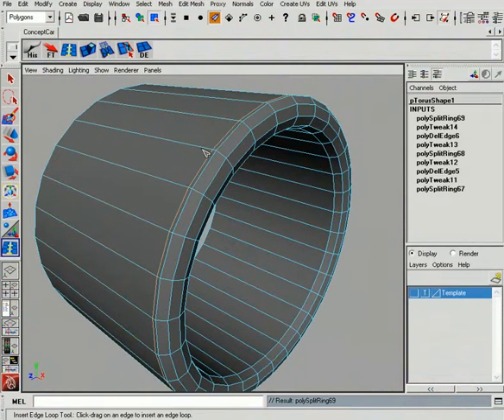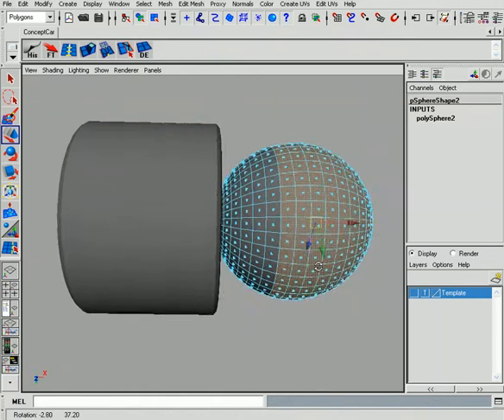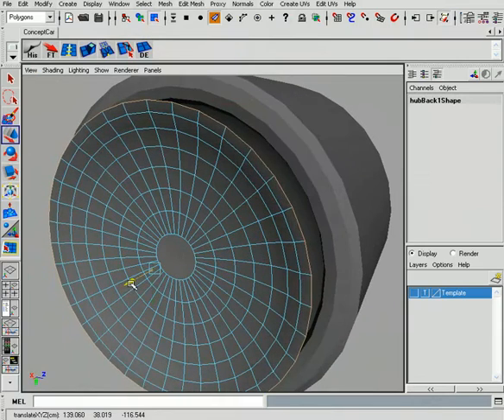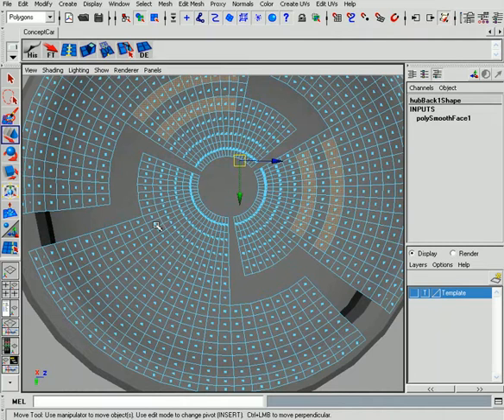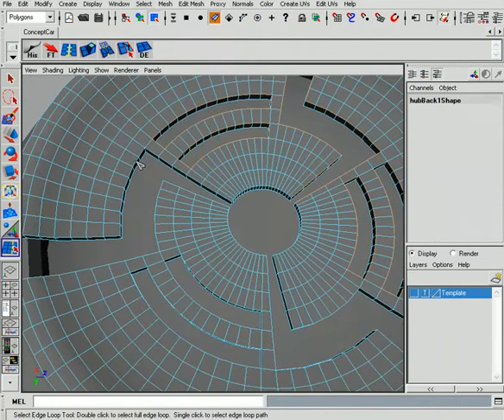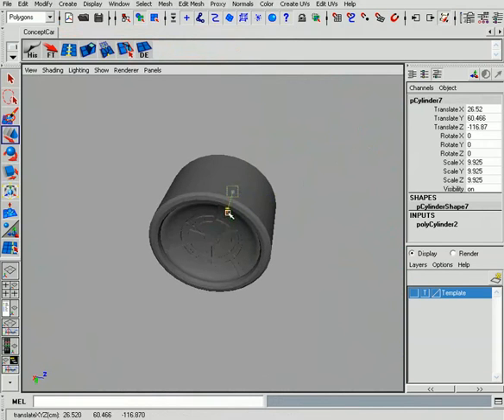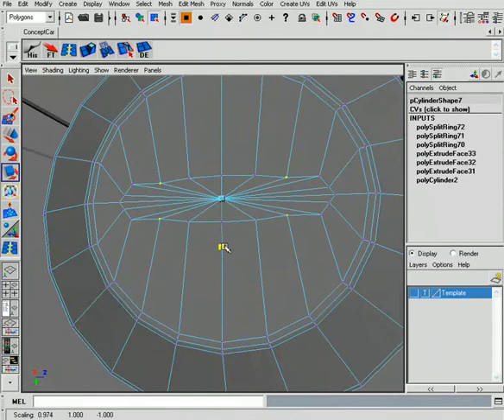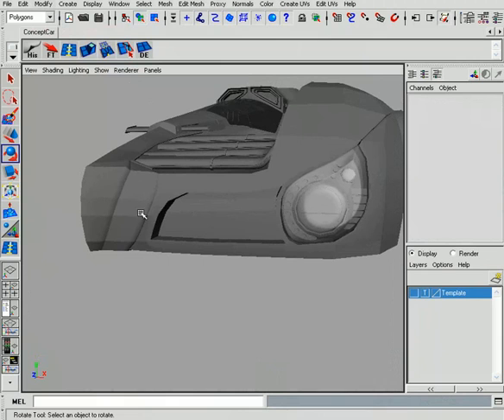Creating Concept Vehicles. Part 28. Autodesk Maya